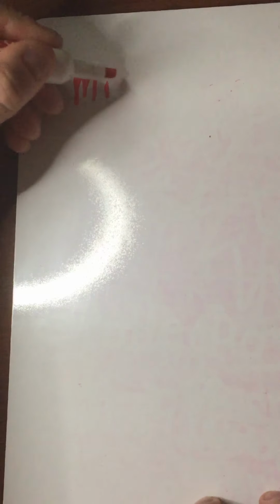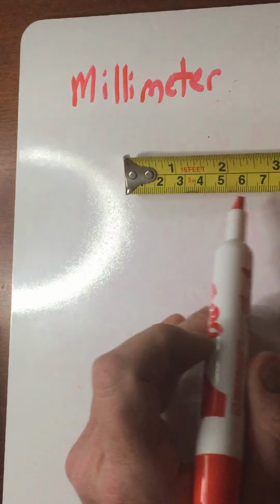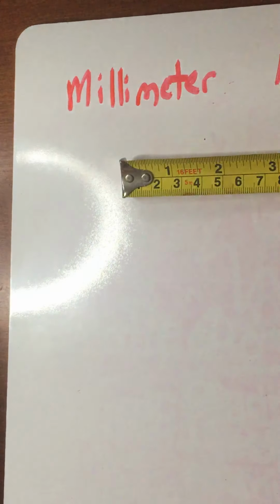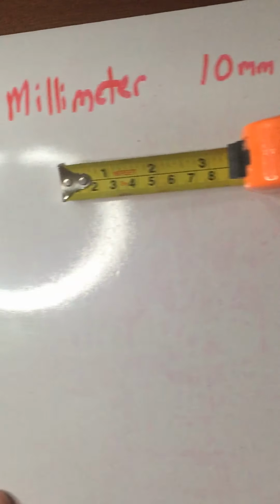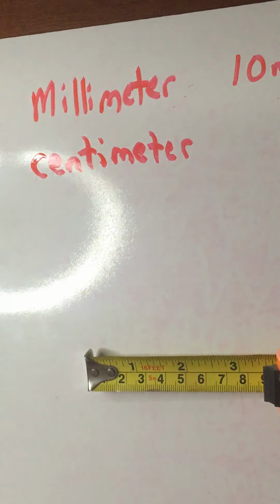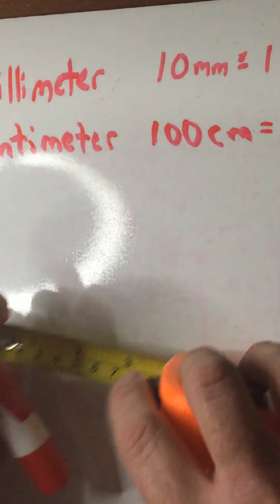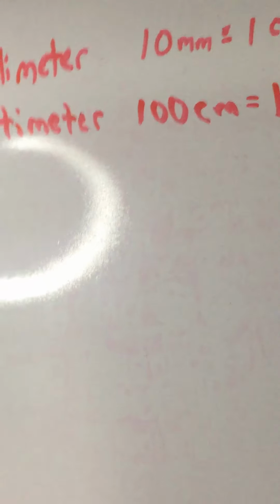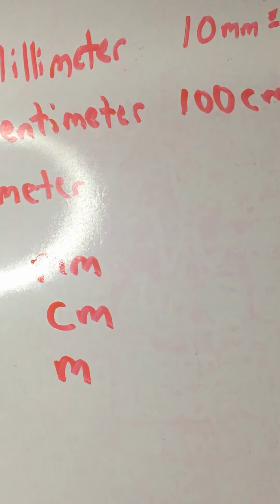327-328 part 1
Lesson 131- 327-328 part 1